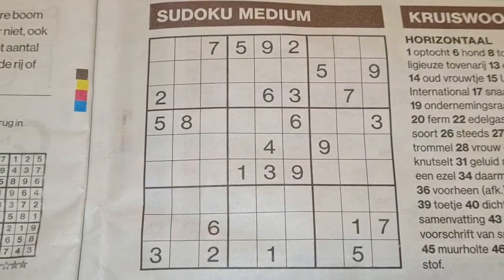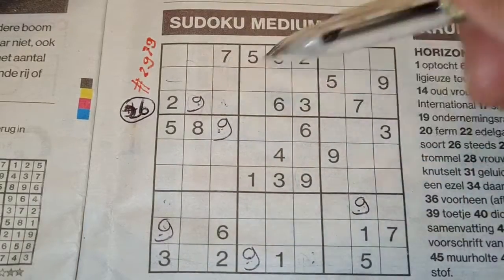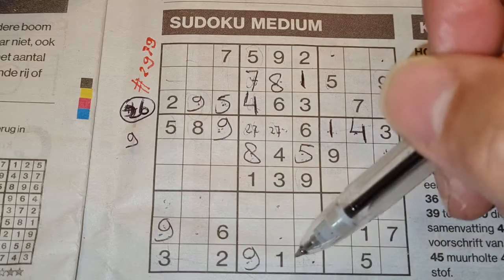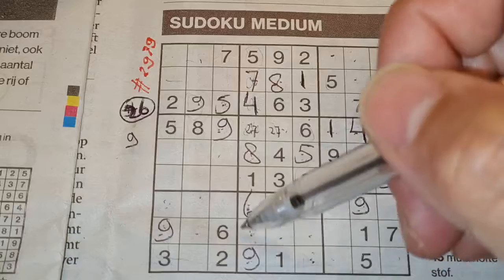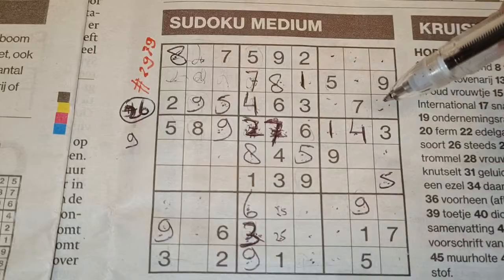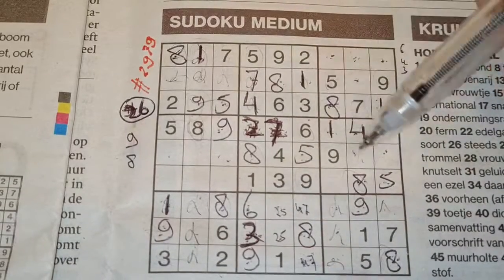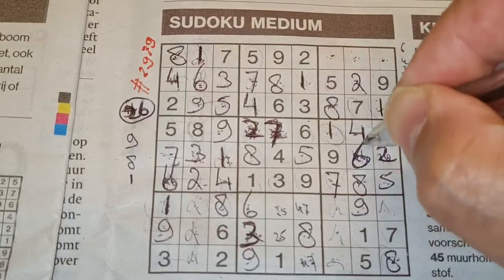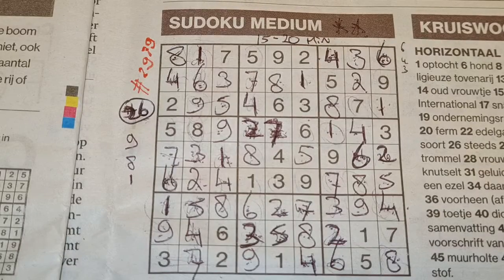Today Longest day of the year! (#2979) Medium Sudoku puzzle. 06-21-2021